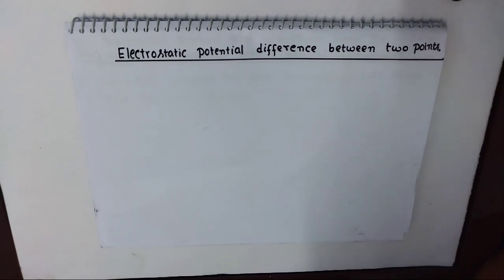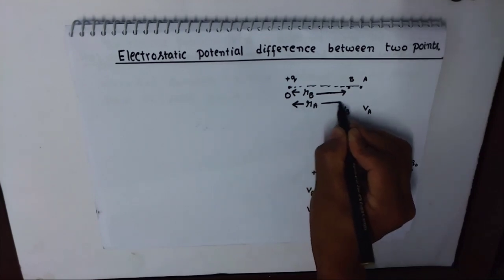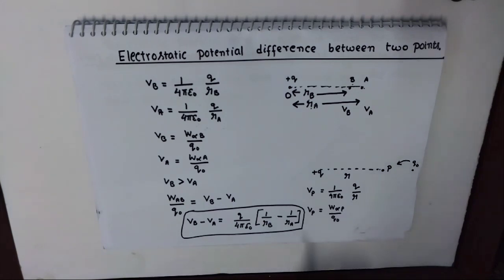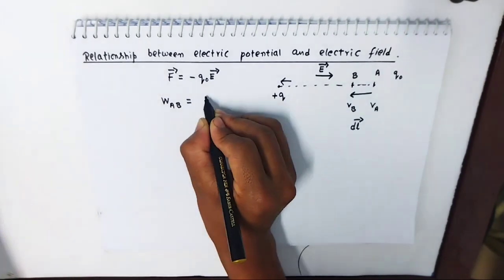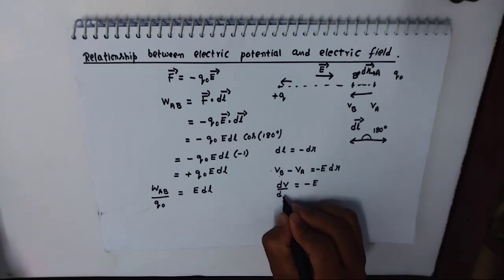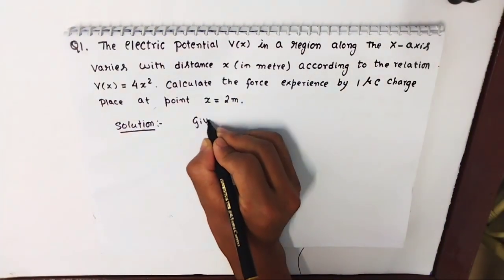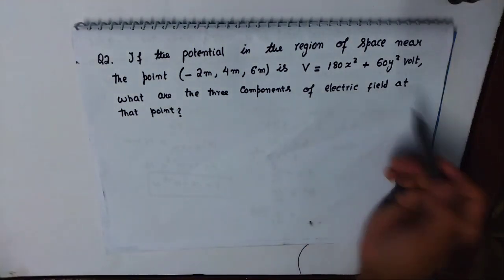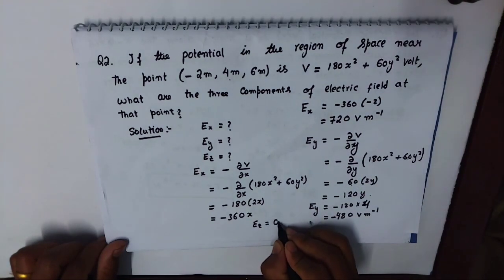Electrostatic: Lecture5(Electrostatic potential difference and it's relation with electric field)